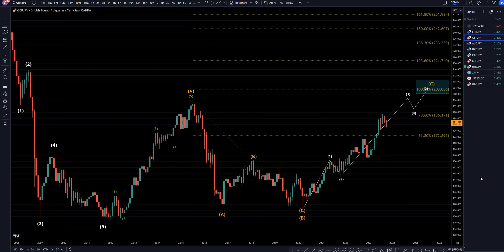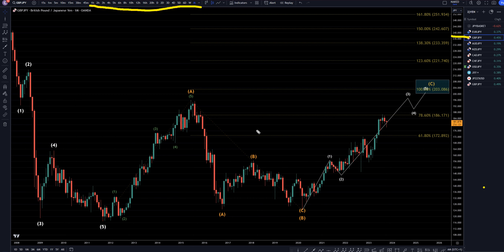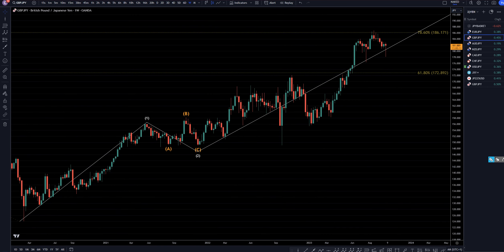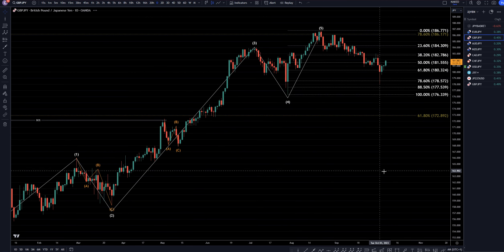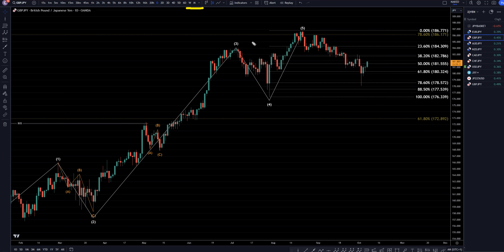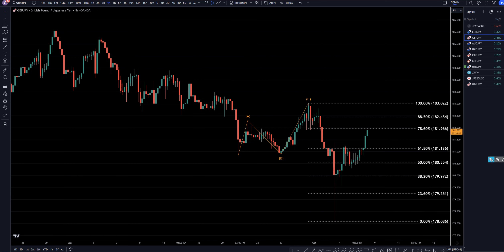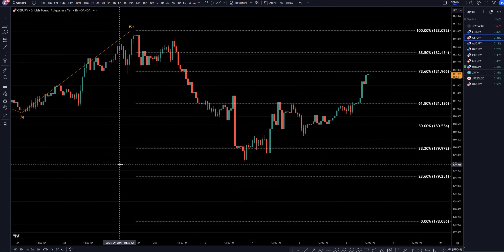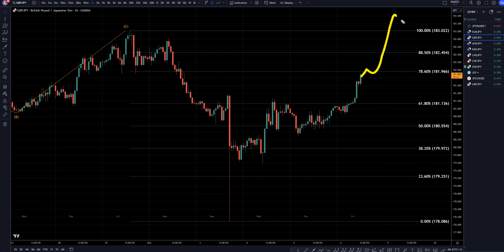GBPJPY Trading Strategies: October 6, 2023, In-Depth Technical Analysis & Forecast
Hello Traders! Here is today's GBPJPY technical analysis. I will be reviewing the GBP/JPY forecast using Elliot Wave Theory and Fibonacci.

Video Title:  GBPJPY Trading Strategies: October 6, 2023, In-Depth Technical Analysis & Forecast FX Pip Collector

This video is about GBP/JPY Trading Strategies: October 6, 2023, In-Depth Technical Analysis & Forecast. But it also covers the following topics:

Japanese Yen and US Dollar Currency Pair Analysis
Forex Trading Strategies and Tips For GBP/JPY
Technical Analysis and Chart Patterns For GBP/JPY

👉USDCAD Forecast & Technical Analysis October 6, 2023, USD JPY